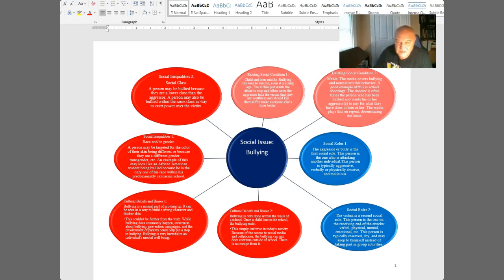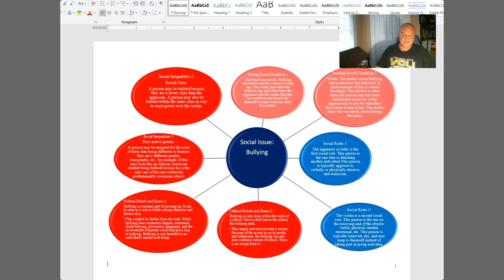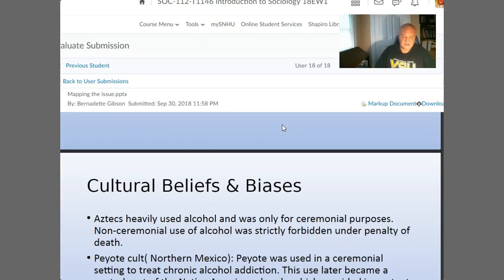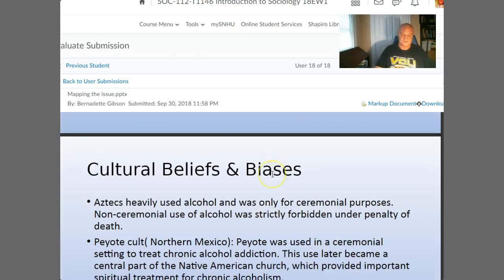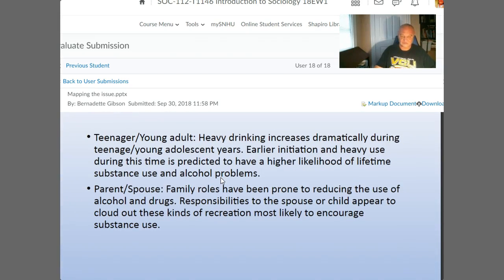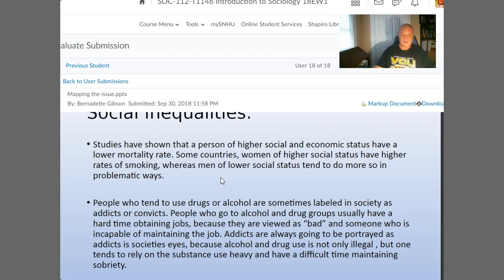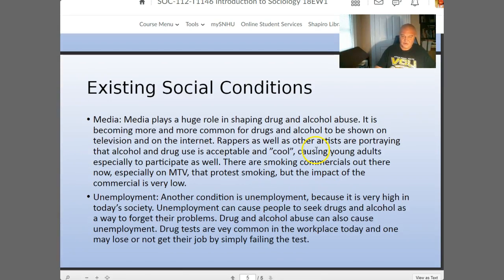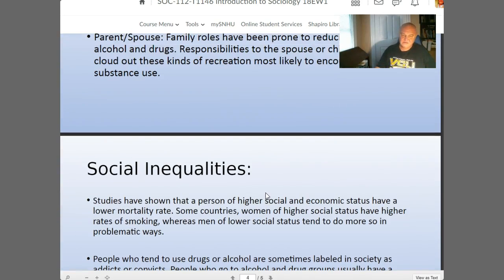Some clarification on the concept map